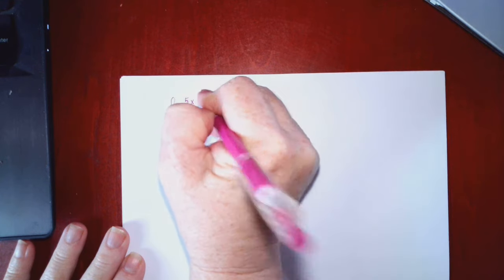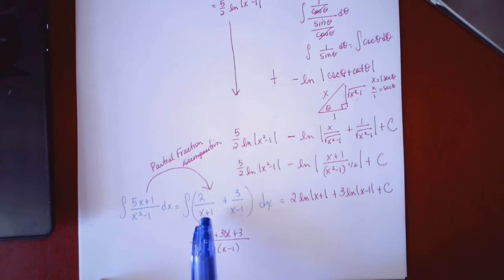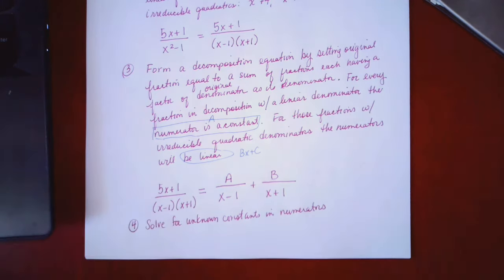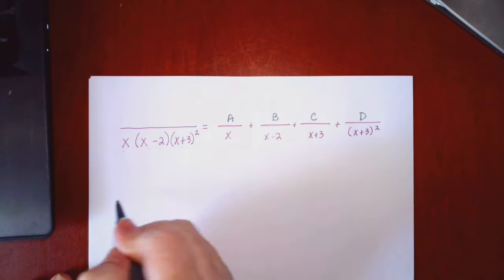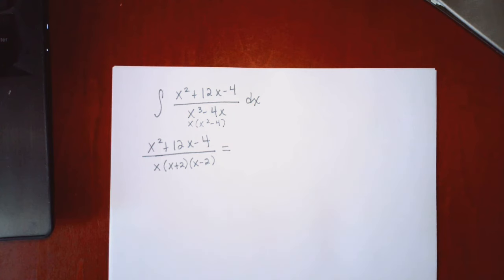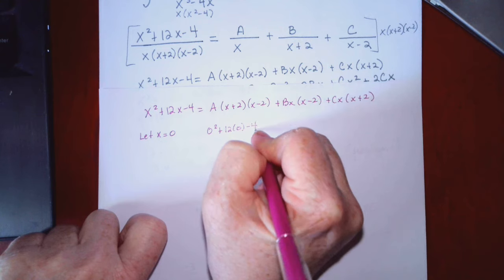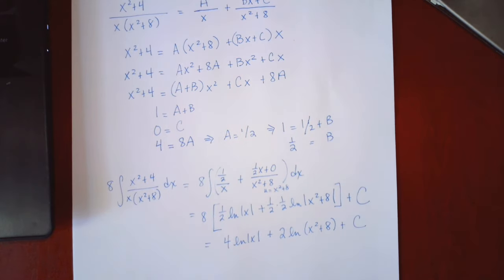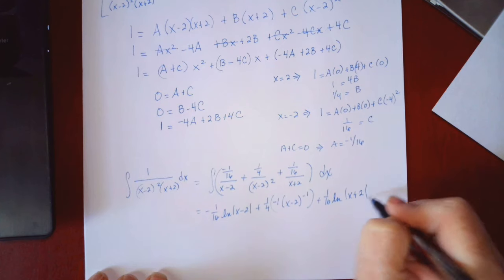Partial fraction decompositions (8.5)